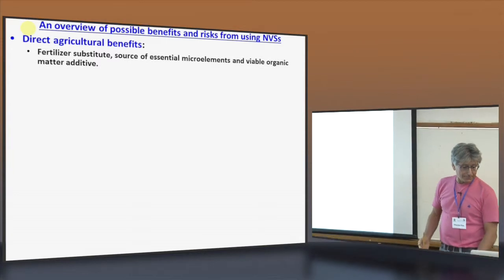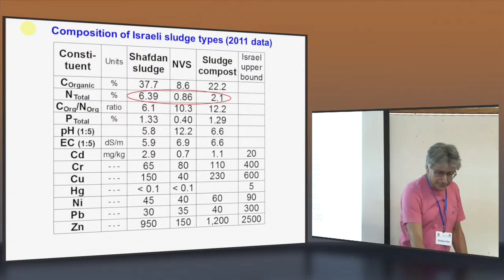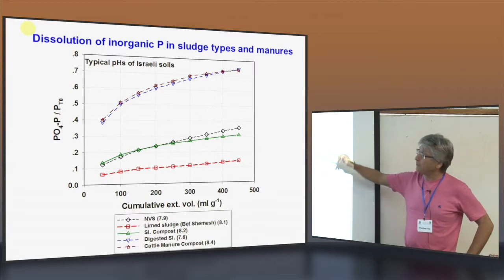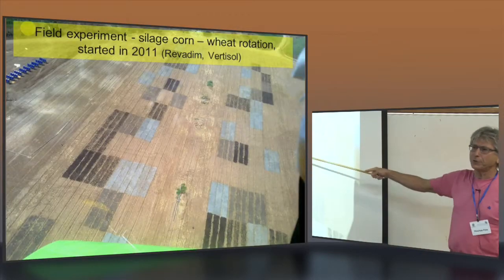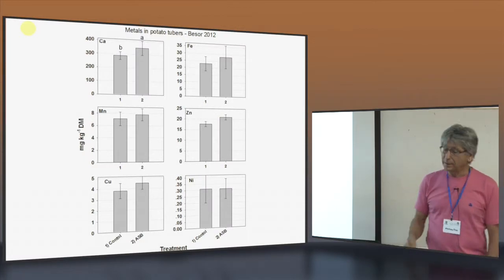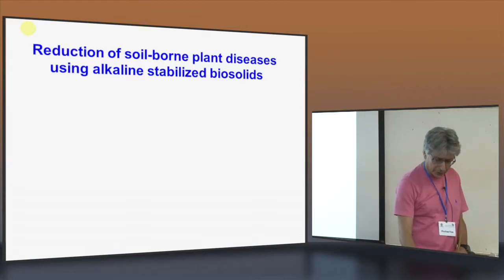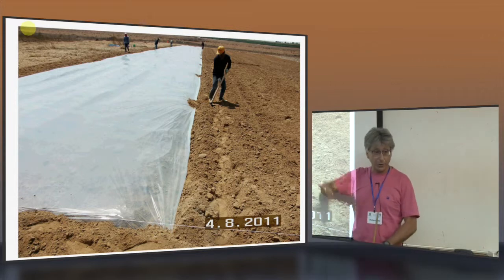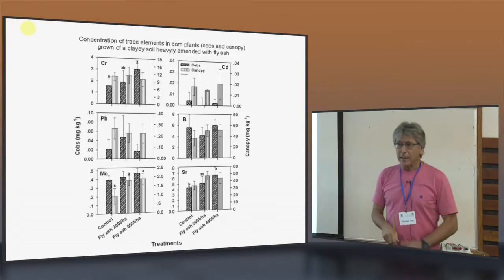Benefits and Risks of the Use of Fly Ash in Agricultural Applications Pinchas Fine Volcani Center I